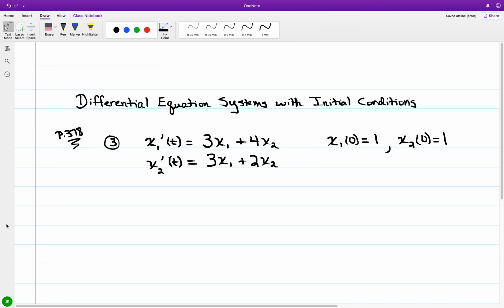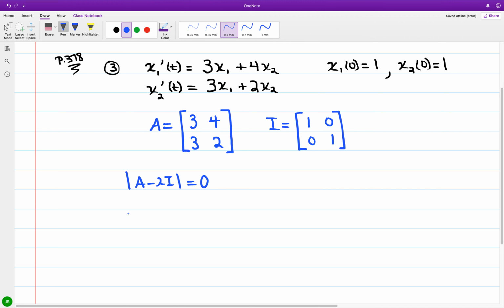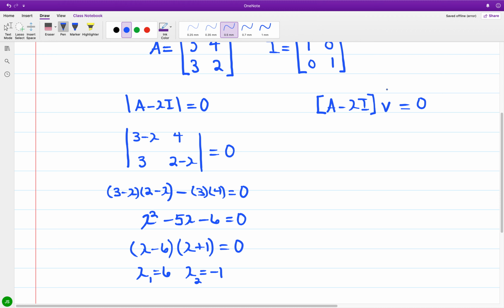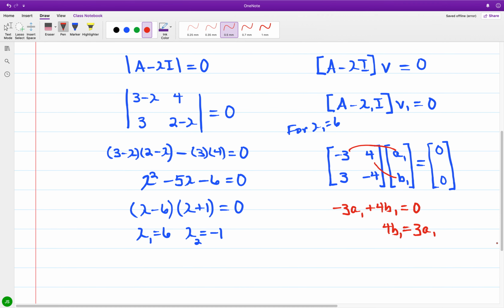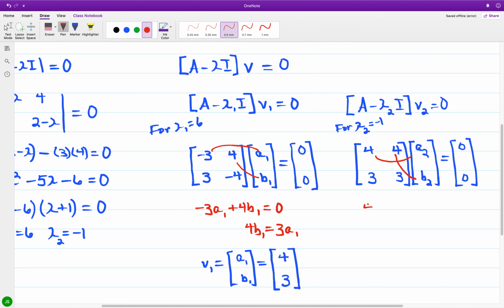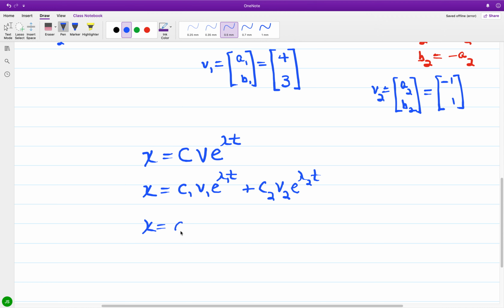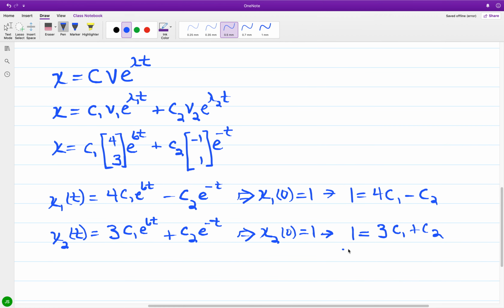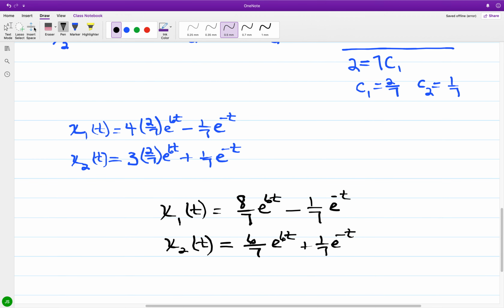MAT 285 LESSON 46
DIFFERENTIAL EQUATION SYSTEMS WITH INITIAL CONDITIONS PART 1